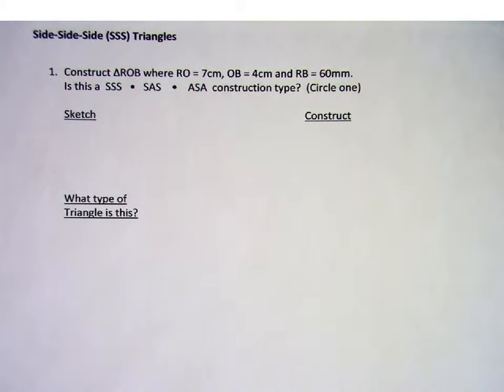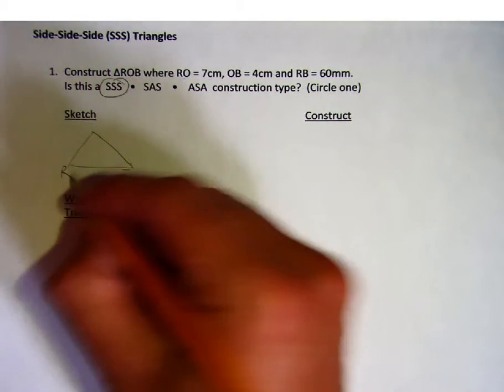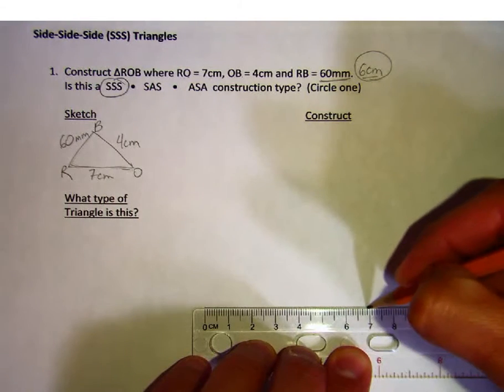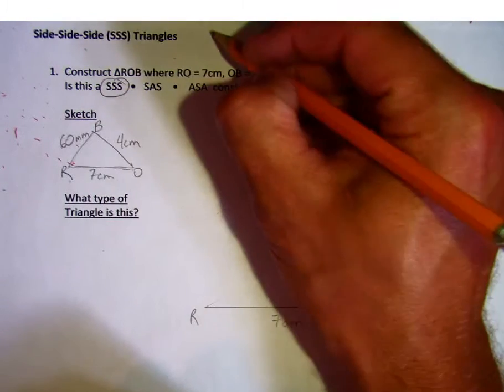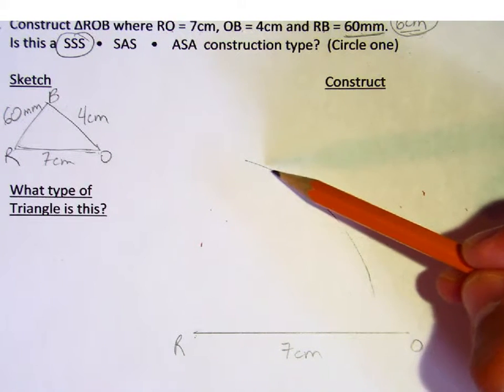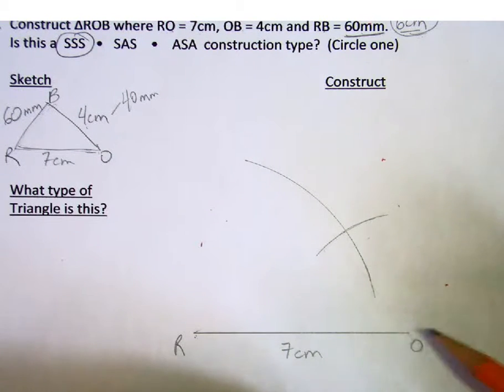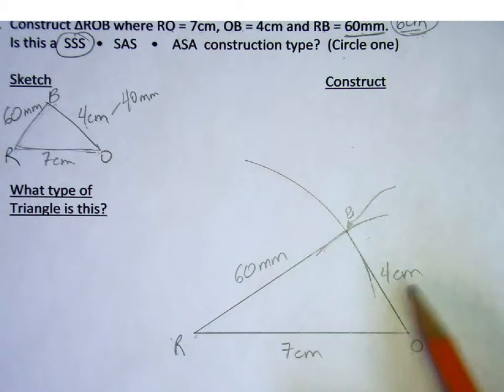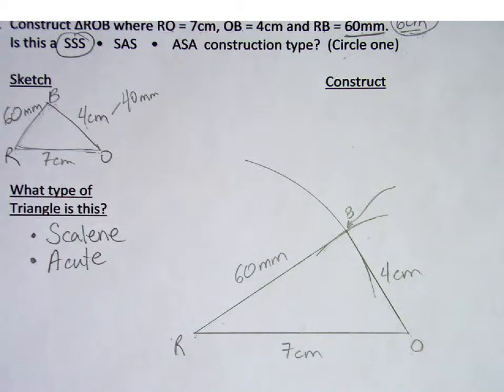Constructing SSS Triangles